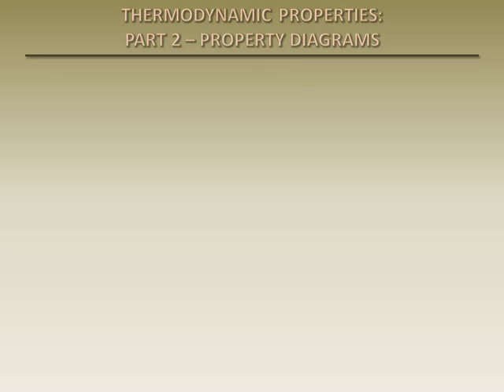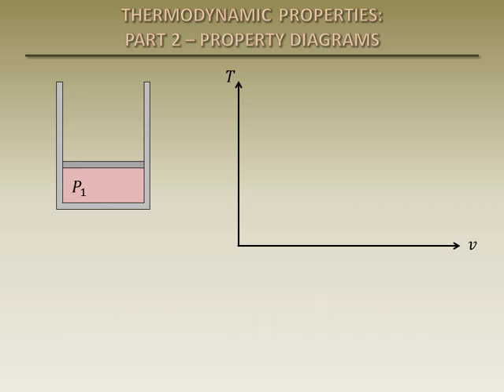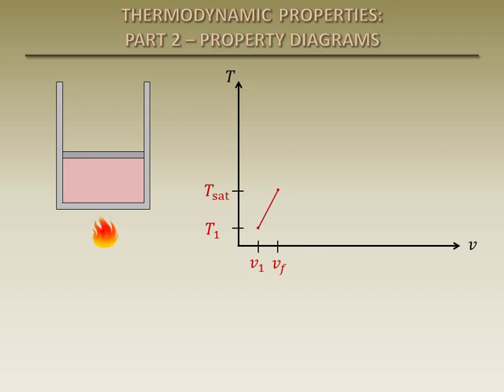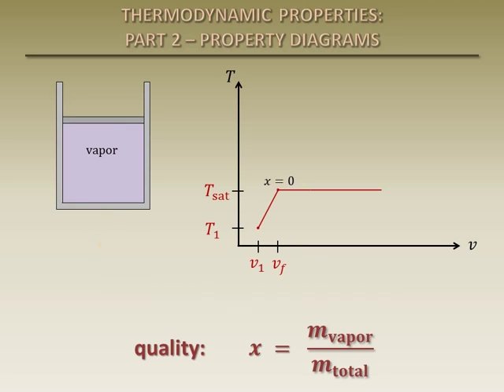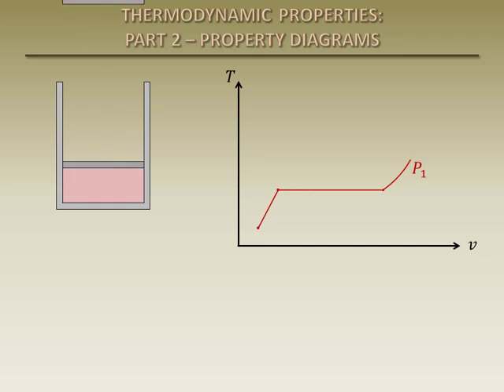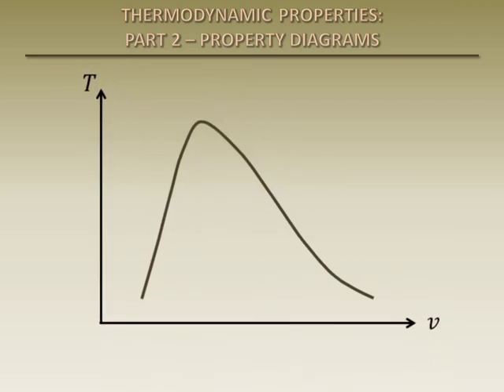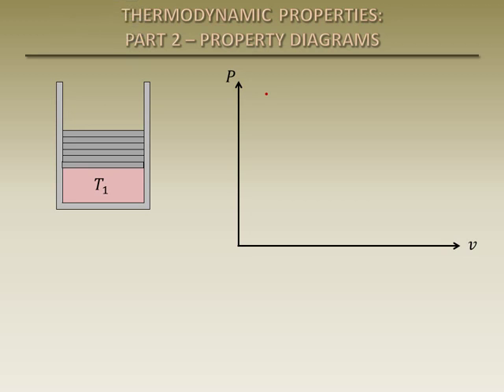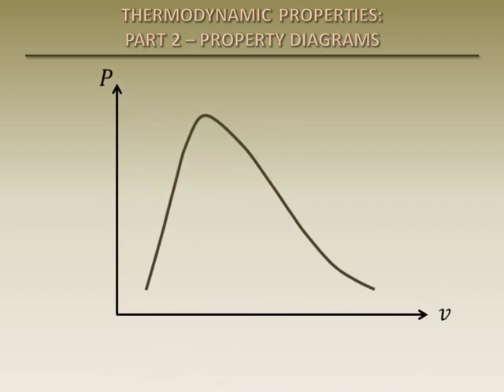Part 2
Lecture